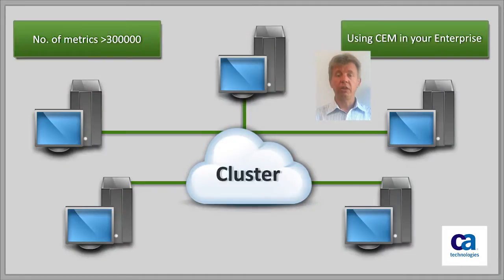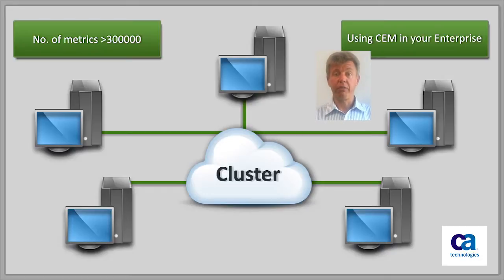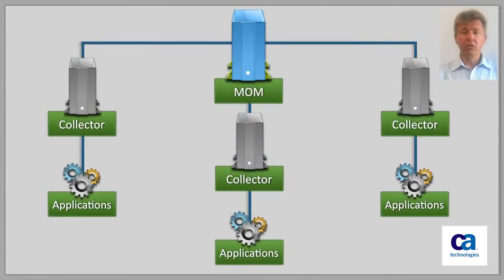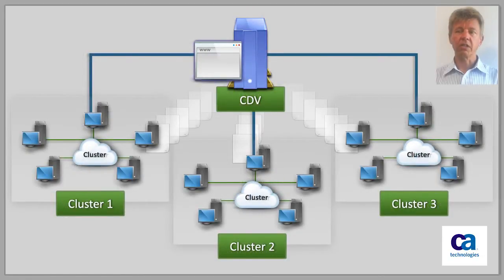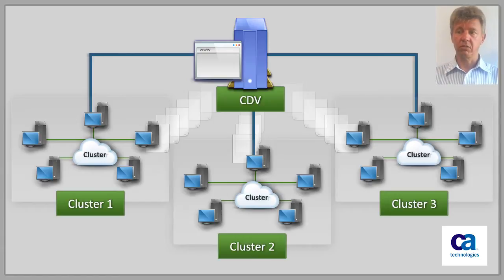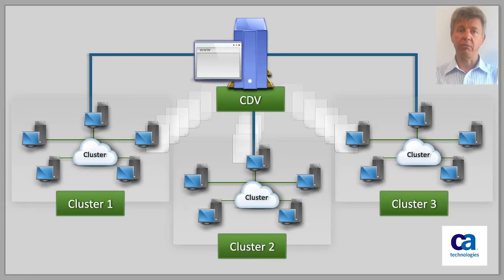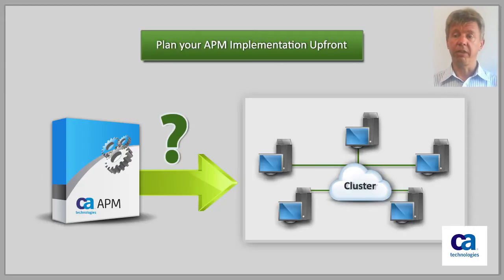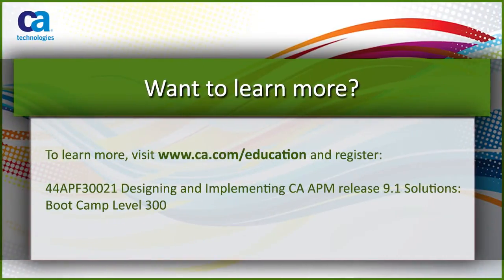Standalone vs Cluster Implementation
In this short video, Marcel van Noort, Principal Services Architect, describes how you can decide if you want to implement APM in standalone or a cluster configuration.